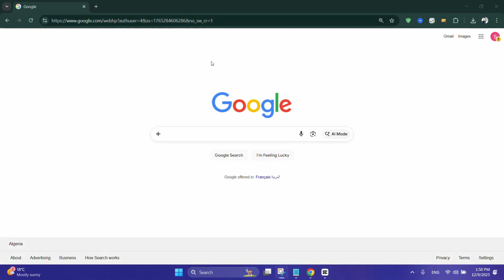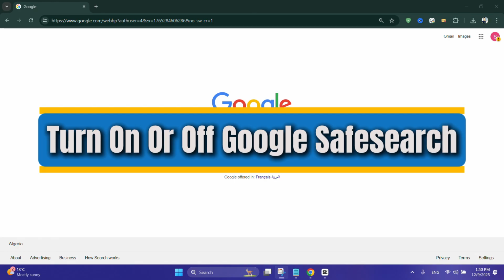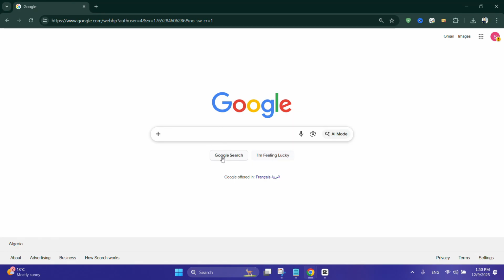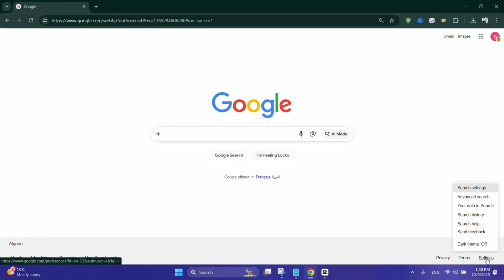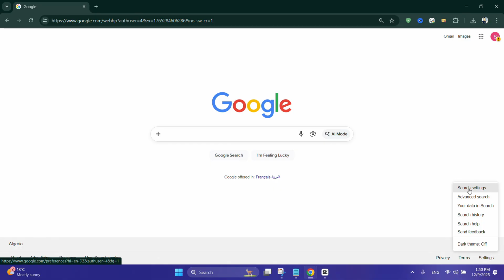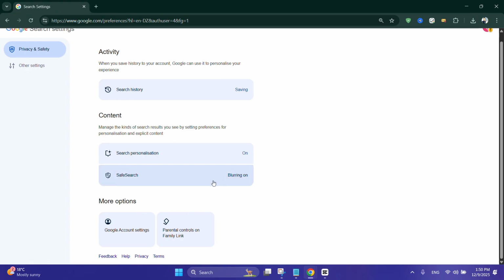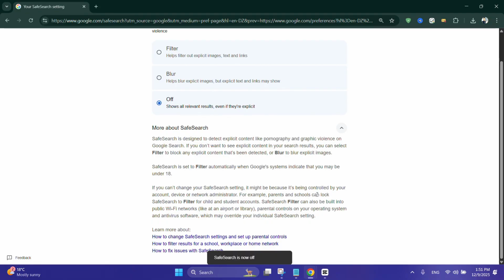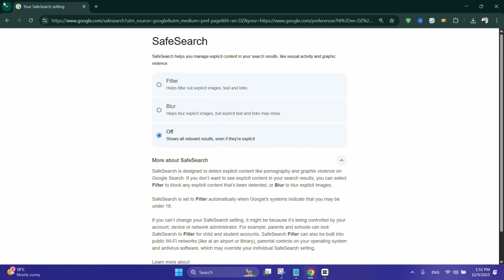How To Turn On or Off Google SafeSearch (2025 Guide)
Want to control what appears in your Google search results? 🔍 In this step-by-step tutorial, I’ll show you how to turn Google SafeSearch on or off to filter explicit content or allow full search results. Perfect for parents, students, or anyone looking to customize their Google experience.

You’ll learn:
• How to turn SafeSearch on for safer browsing
• How to turn SafeSearch off for full search results
• How to adjust settings on desktop, mobile, and apps
• Tips for locking SafeSearch for family or personal use
• Tricks to troubleshoot SafeSearch issues

Take control of your Google search experience and browse safely or freely!